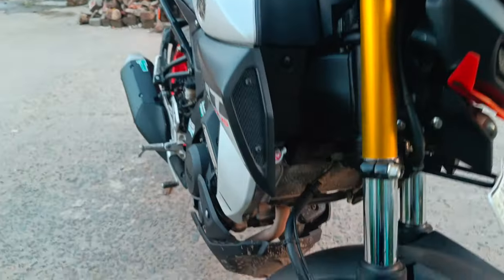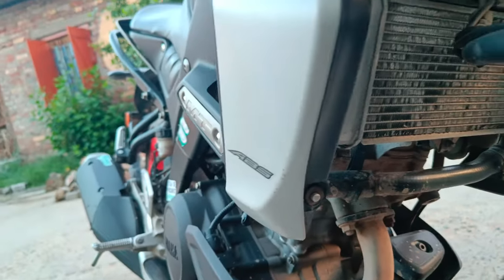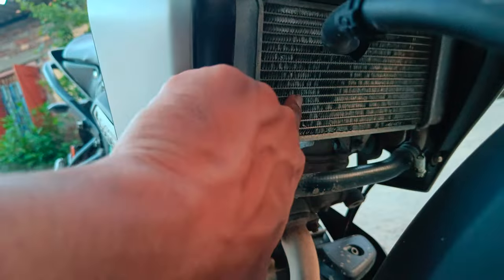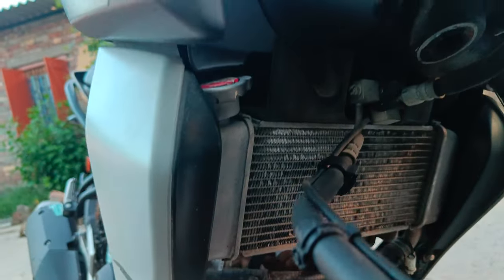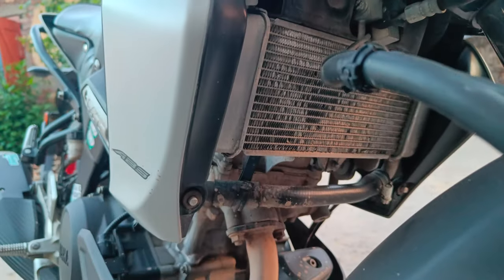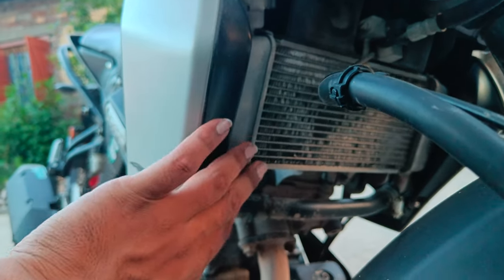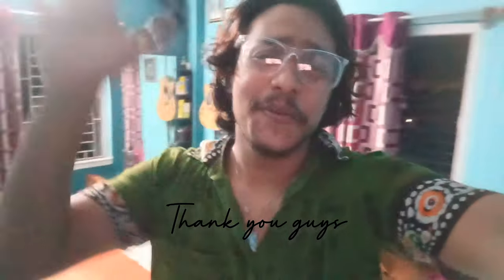MT 15 radiator grill installation ll vlog - 24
You have to install this radiator grill very fast because the later you install it, the bigger the problem will be after the radiator...